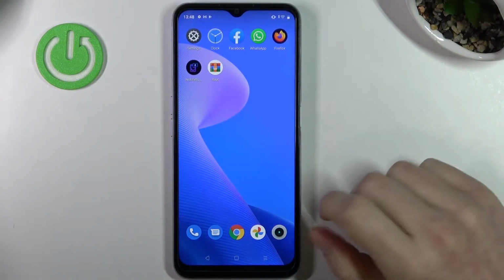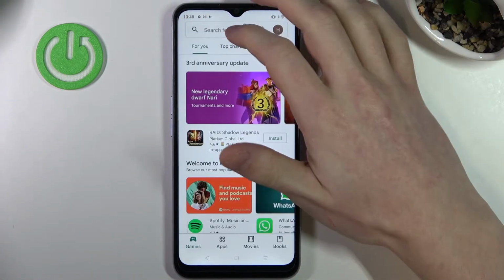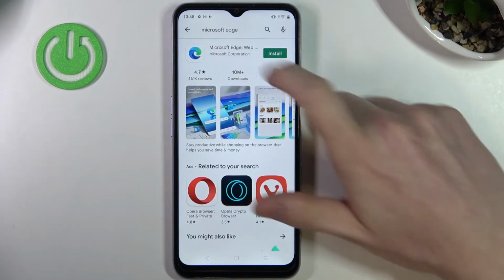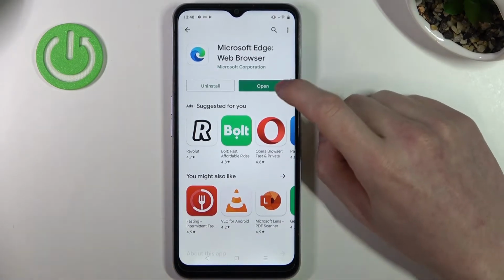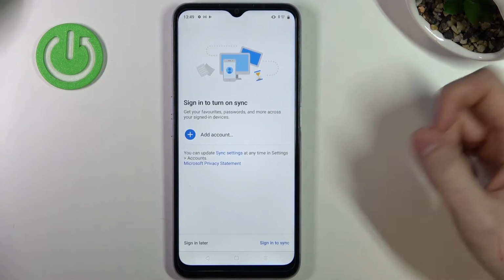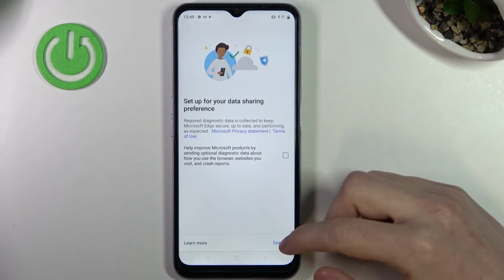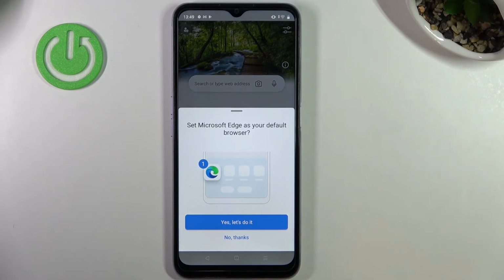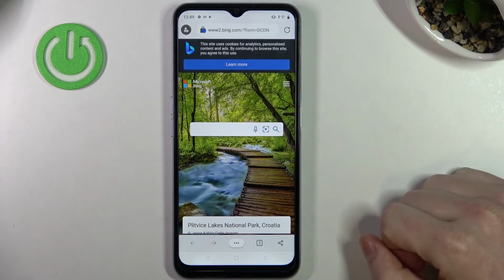Realme C31 - How To Install Microsoft Edge Browser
Learn more information about REALME C31:
If you want to learn how to install new browser on you're phone, this video might be essential. Simply follow our step-by-step video tutorial and learn how to install microsoft Edge Browser on Realme C31. We Hope that this video answered or solved you're problem, for more videos explaining Realme C31 visit our HardReset.Info Channel. Cheers!

How to get Microsoft Edge Browser on Realme C31 ?
How to download Microsoft Edge Browser on Realme C31 ?
How to Install Microsoft Edge Browser on Realme C31 ?
Can i Install Microsoft Edge Browser on Realme C31 ?
Can i Get Microsoft Edge Browser on Realme C31 ?